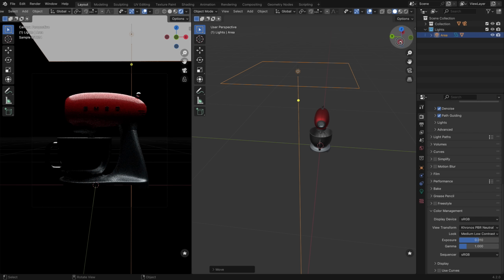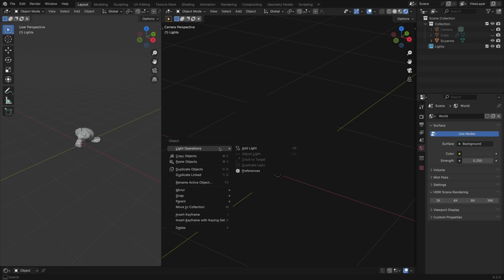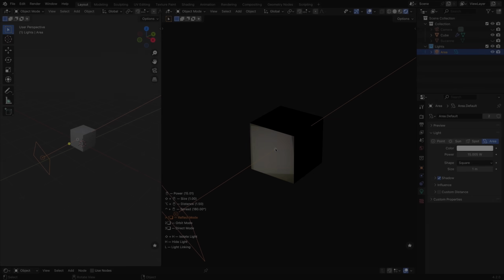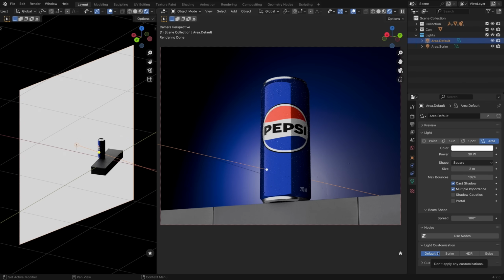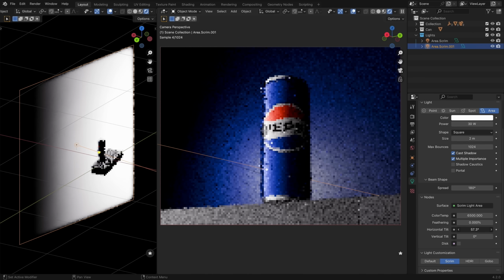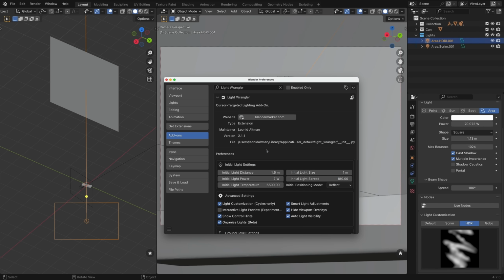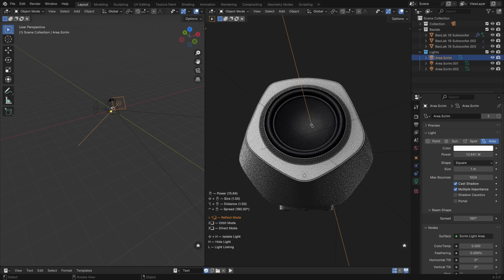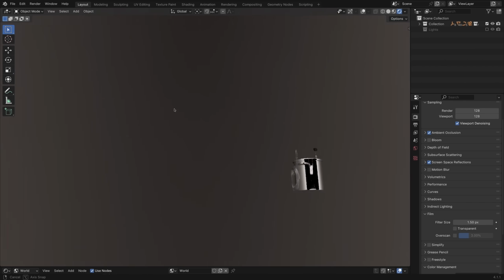Light Wrangler: Your Shortcut to Perfect Blender Lighting Every Time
🚀 Light Wrangler — Instantly Master Blender Lighting
Create studio-quality light setups in seconds. Download, watch, and level-up now →

Instant studio lighting with drag-and-drop rigs
Auto-positioning modes that slash setup time
Deep Cycles controls for perfect color & softness
HDRI + gobo tricks for cinematic looks
Accurate IES profiles for real-world realism

🌟 Why Creators Love Light Wrangler

Works for beginners & pros—zero node wrangling required
Non-destructive: tweak anytime without restarting your scene
Lightweight & optimized for Blender 3.6+
Backed by an active Discord community + lifetime updates